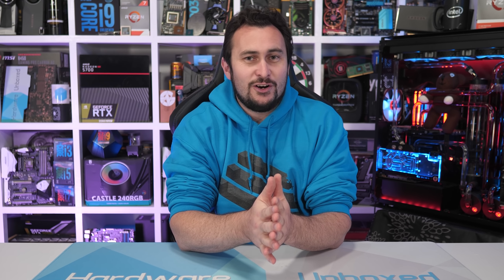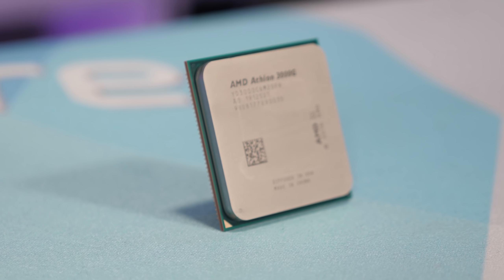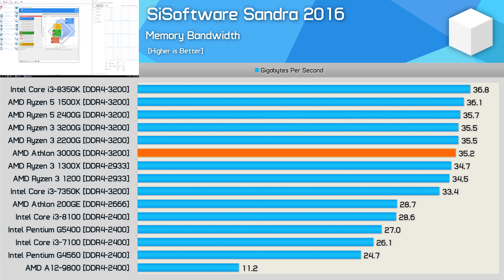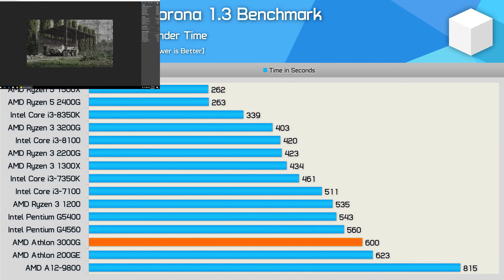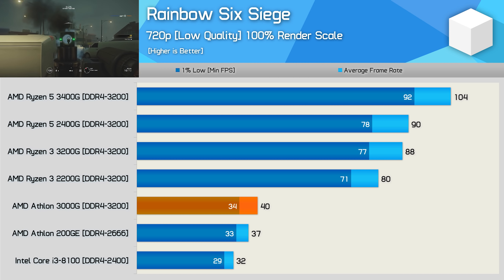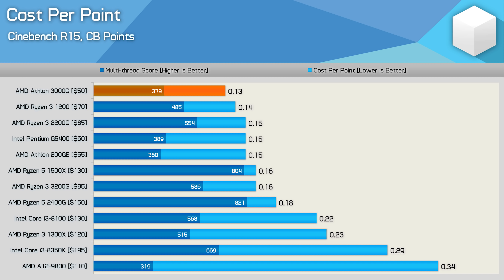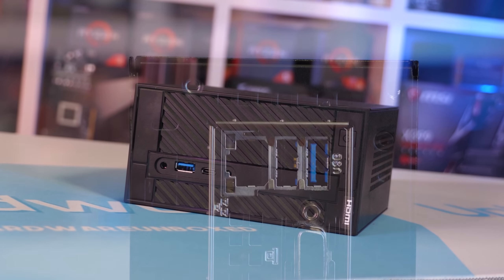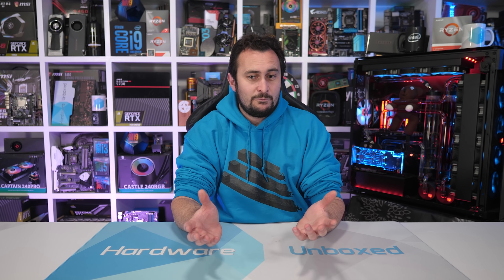AMD Athlon 3000G Review, An Unlocked $50 CPU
Check prices now:
Athlon 3000G -
Athlon 200GE
Ryzen 3 2200G
Ryzen 5 2400G
Ryzen 5 2600X